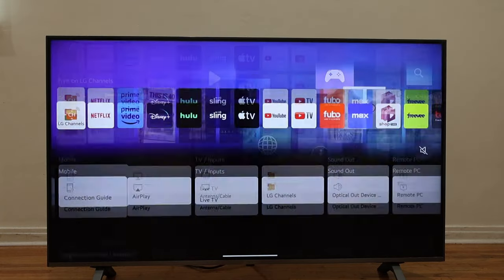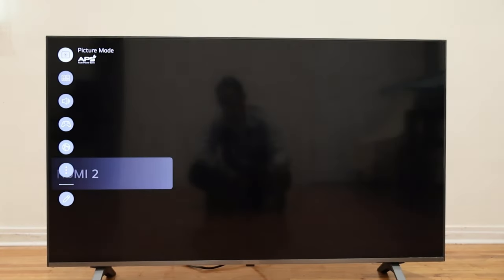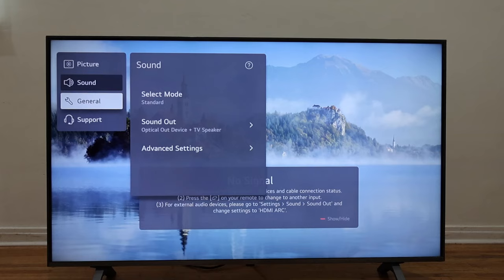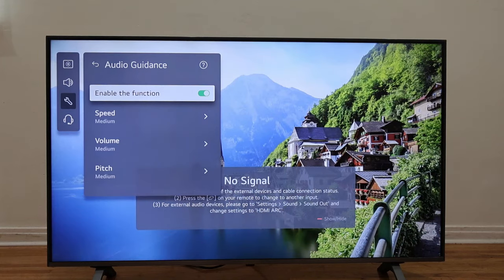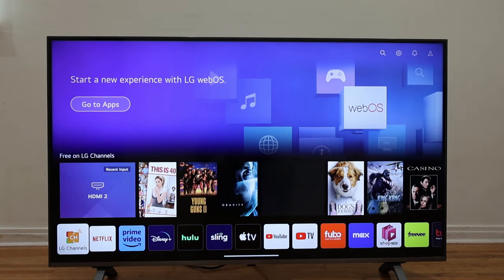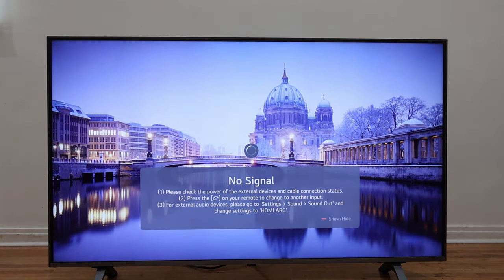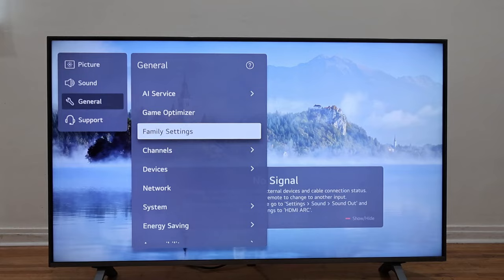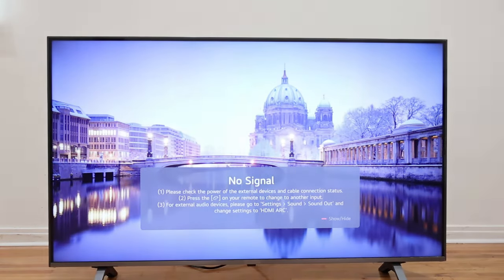LG Smart TV: "TURN OFF/ON VOICE ASSISTANCE, TALK BACK, AUDIO GUIDANCE 2024😮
In this video, I share with you the steps on how to turn off/on Audio Guidance on your LG SMART TV. This feature is also known as TalkBack, Guidance Assistance, Screen Reader, and Text to Speech.